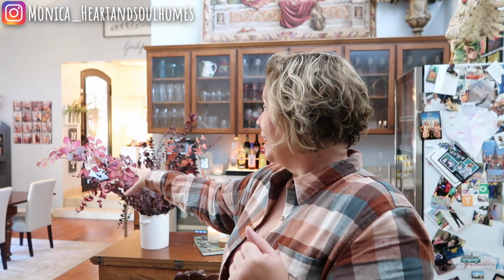NEW 2022 Fall House Tour | Fall Decor Tour | Changing Leaves Decor Home Tour | Vermont in Fall Theme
It's Here Guys! The 2022 Fall House Tour! I know quite a few of you were really waiting for the dining room and a couple other areas of the home to see what I did and how I tied in our whole theme! I love the simplicity of the Vermont in fall theme. I love how it all looks especially because it looks so amazing with just the organic shapes and colors of all the foliage! I hope you really love the 2022 changing leaves home tour, and I'd love to hear what your favorite room was down in the comments!!

Don't forget to check out the blog post too! Not only can you get more information there, you can sign up for the news letter and get some great free printables! -

I’m also on Pinterest!

7650 S McClintock Dr. Suite 103